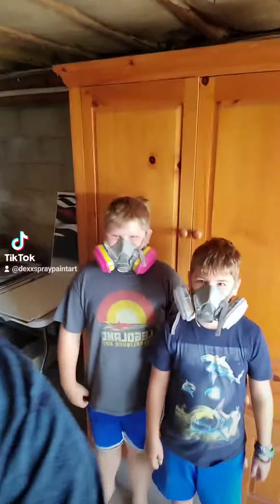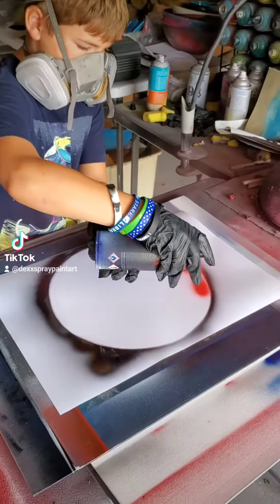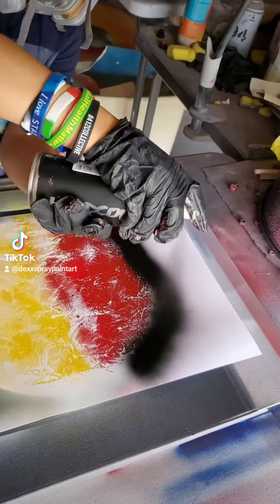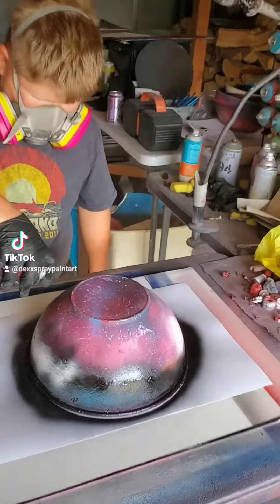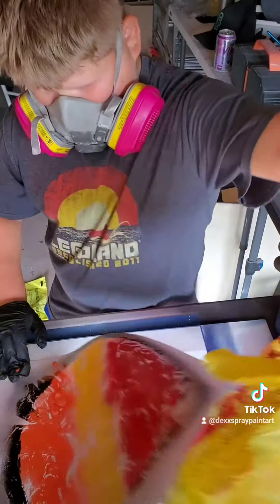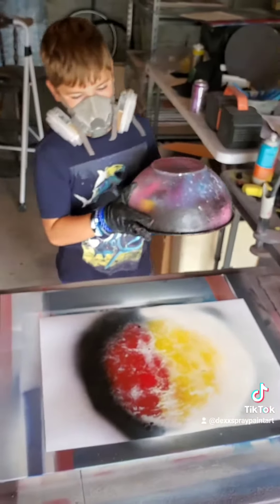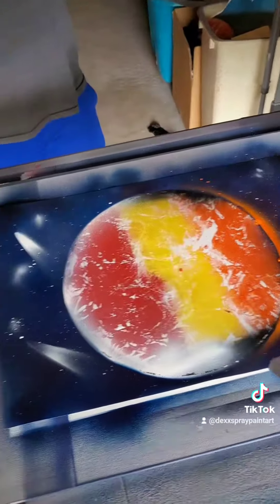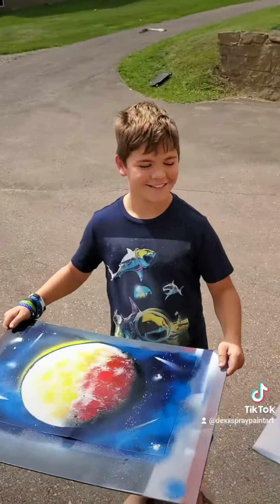Spray Painting With Cousins